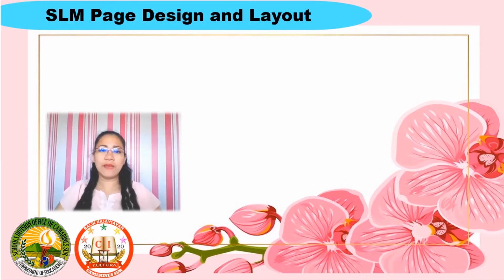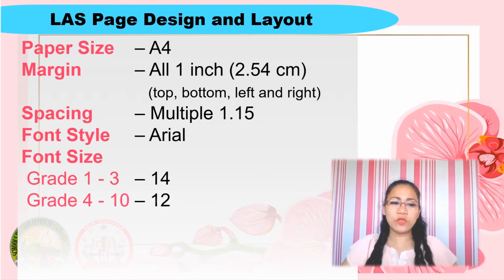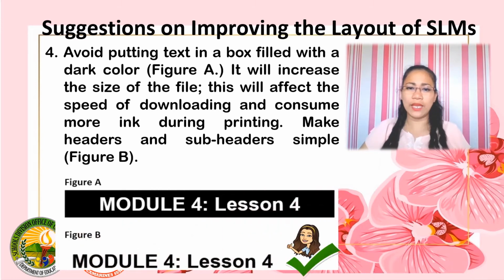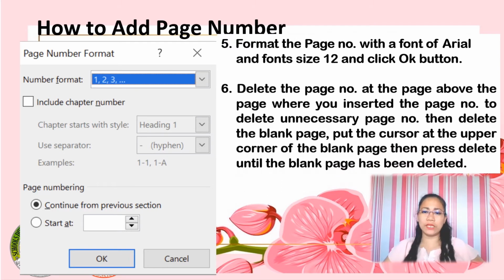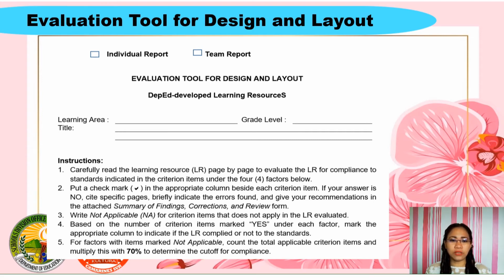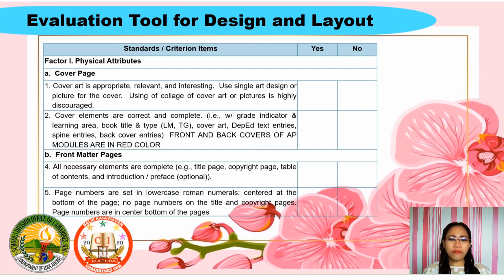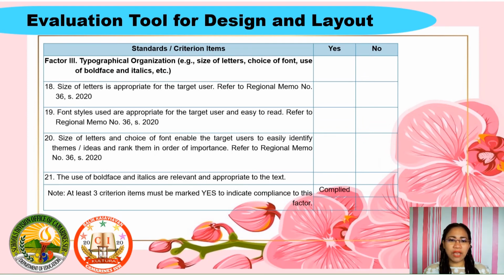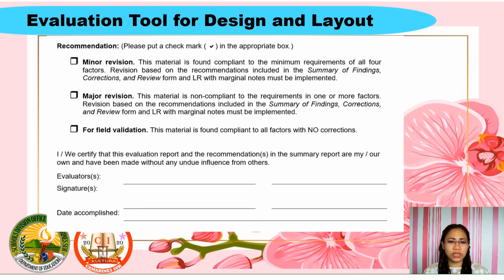SLM and LAS Design and Layout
by Abegael S. Arindaeng